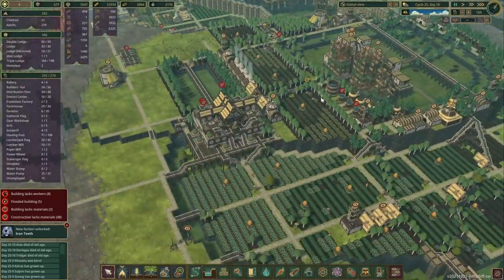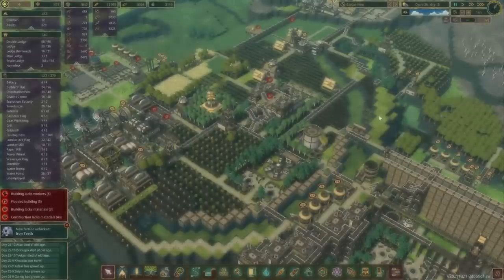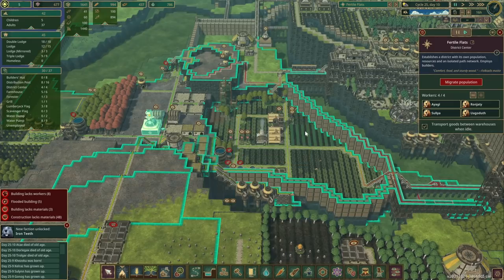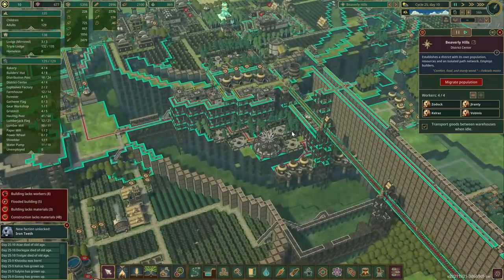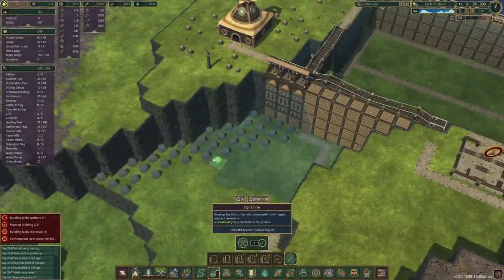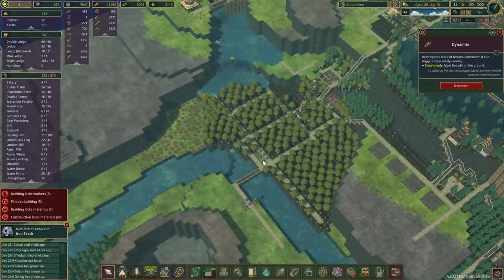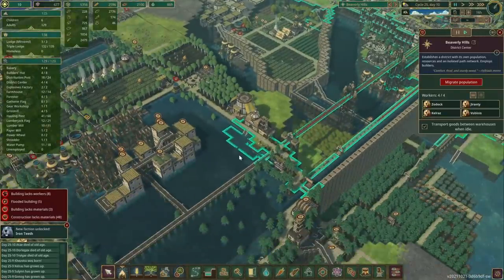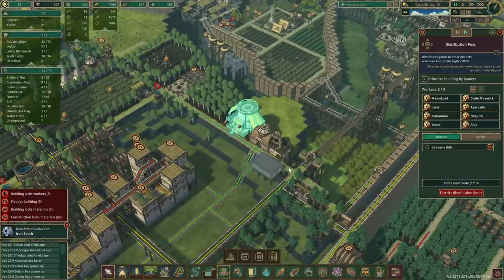TIMBERBORN | Reservoir Construction Continues | E26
Timberborn - Folktail beavers are back and the construction for the reservoir is nearly complete.

Map: Terraces